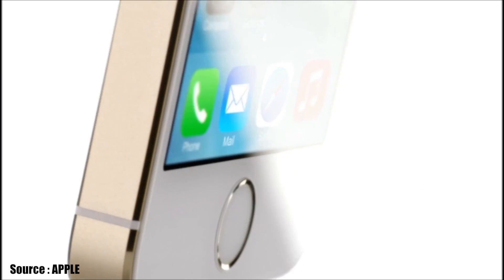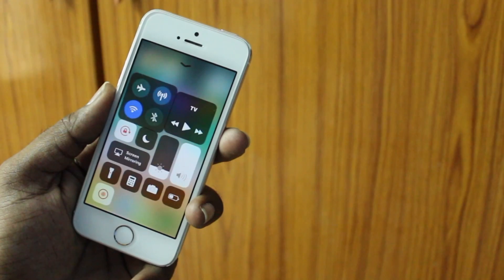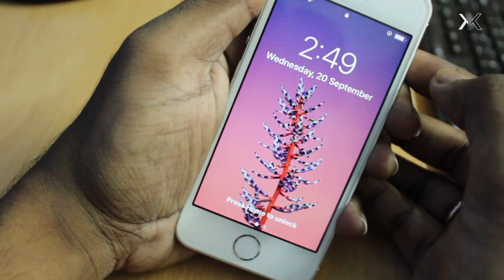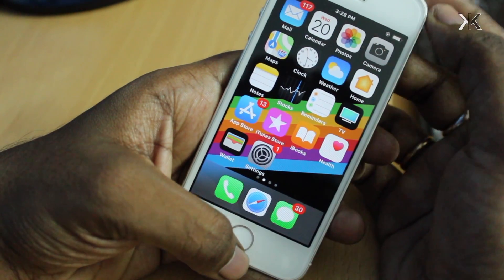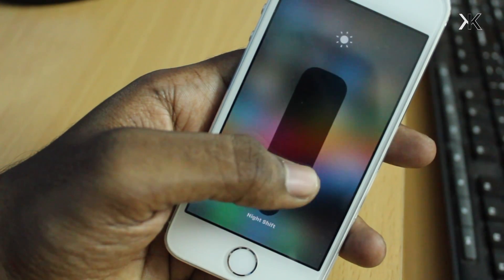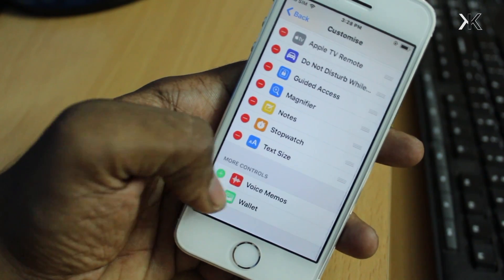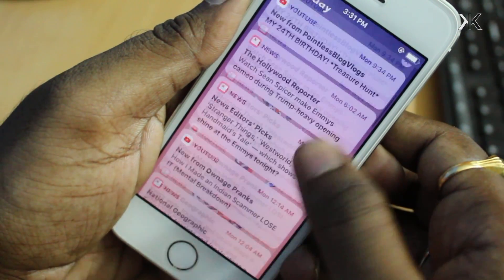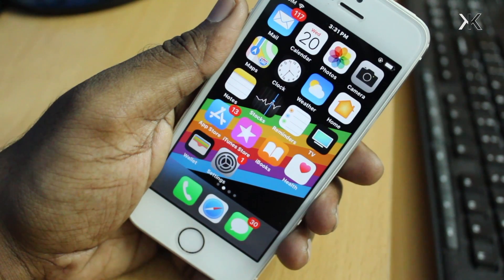iPhone 5s Running iOS 11 - REVIEW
iOS 11 Running on iPhone 5s. Apple released iOS 11 to the public which brings a whole lot of features. iOS 11 brings new Features which includes a redesigned control center, new Notification Center, intelligent Siri and many more features. Apple iPhone 5s is almost 4 years old iPhone running iOS 11. The video shows the 5 features of iOS 11 running on iPhone 5s. I have also benchmarked the iPhone 5s with geek bench running iOS 11.